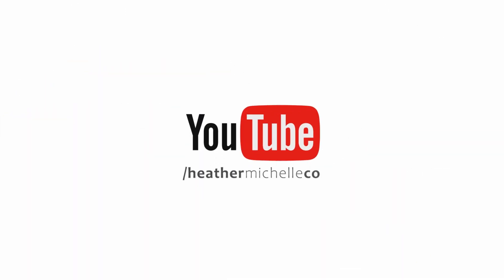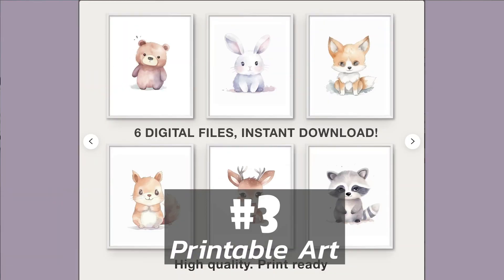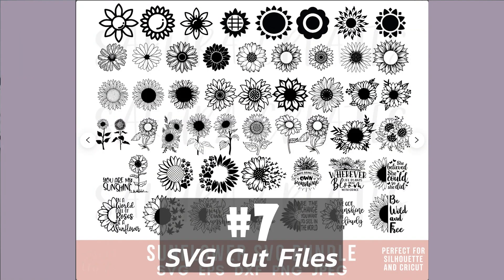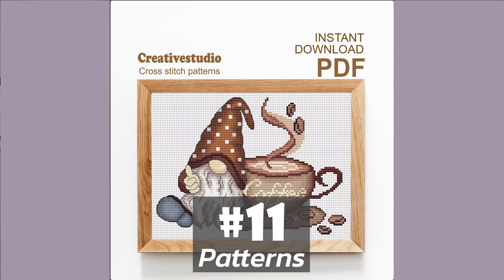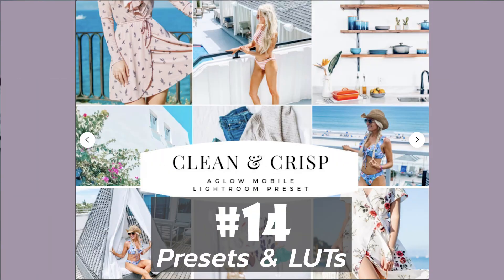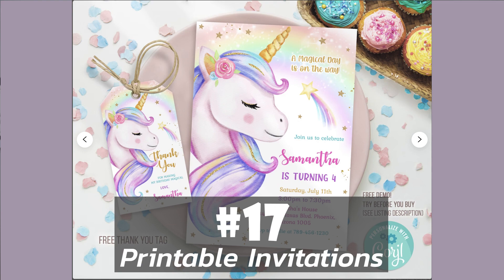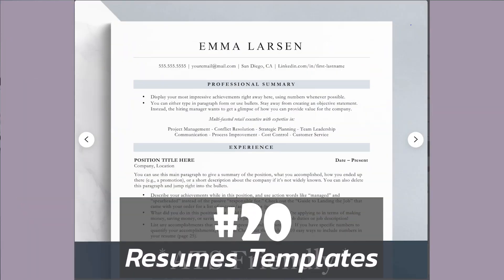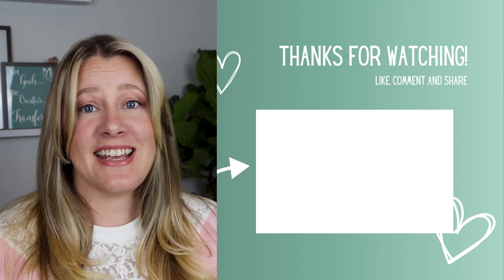Over 20 digital product ideas to make you money (Ep. 2)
Whether you are looking for a way to earn some extra money, or a way to quit your 9-5, selling digital products is a great option. With no overhead costs, no start-up fees, and no inventory to manage, it's a low-risk way to start a business and make money online. In this video, we'll give you over 20 different ideas and examples for creating your own digital products to sell. There will be something for everyone!

❤ MY FAVS ❤

❤ TIME STAMPS ❤

00:00 - Intro
01:20 #1 Digital Planners
02:05 #2 Printable Planners
02:41 #3 Printable Art
03:03 #4 Printable Greeting Cards
03:36 #5 Templates
04:00 #6 Fonts
04:27 #7 SVG Cut Files
04:45 #8 Ebooks
05:16 #9 Course
05:53 #10 Photographs
06:26 #11 Patterns
06:53 #12 Graphic Packs / Digital Paper
07:35 #13 Brush Packs
08:11 #14  Presets / LUTs
08:42 #15 Social Media Templates
09:21 #16 Spreadsheets
09:46 #17 Printable Invitations
10:33 #18 Printable Stickers
11:15 #19 Coloring Pages
11:45 #20 Resume Templates
12:11 #21 Contract Templates